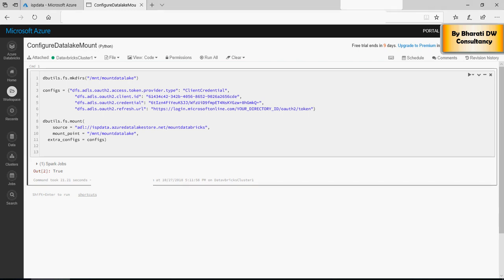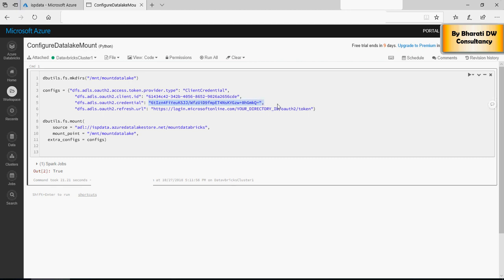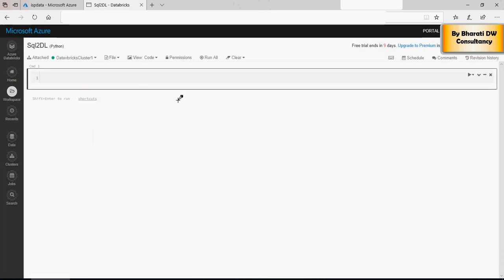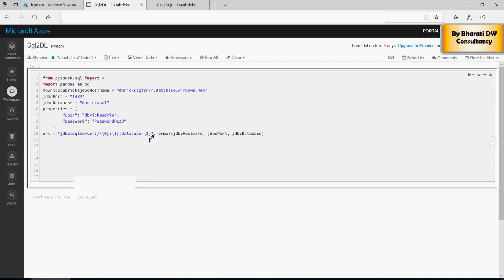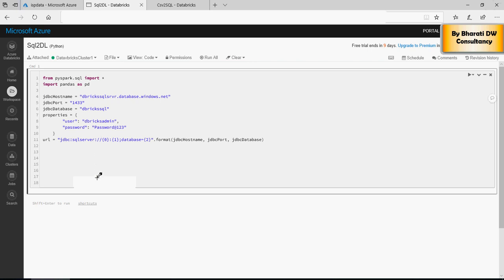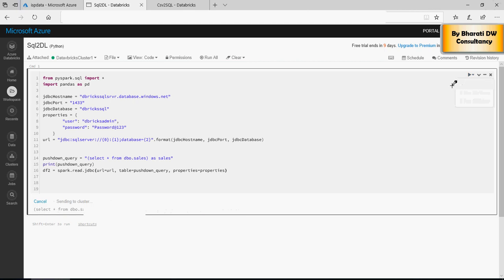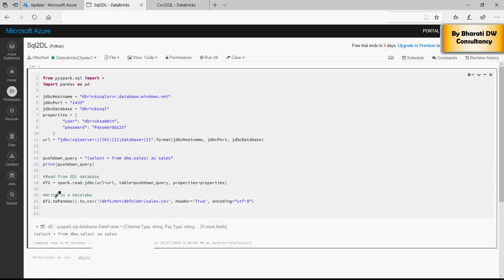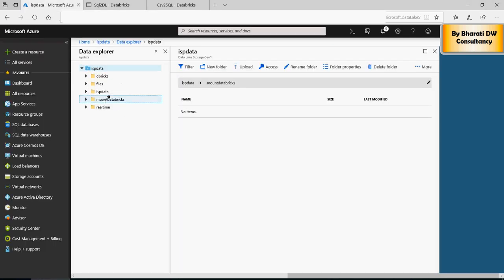Azure Databricks - Writing to Datalake - Do it yourself - part 5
Azure Databricks - Configure Datalake Mount Point - Do it yourself - part 4
Azure Databricks - Flat File to SQL Server - Do it yourself - part 3
Azure Databricks - Load Data to SQL Server - Do it yourself - part 2
Azure Databricks - Getting Started - Do it yourself - part 1

Scalable & collaborative Apache Spark–based analytics service on Azure.
Seamlessly integrate with other Azure services in an interactive workspace.
Reduce cost and complexity with a managed platform that auto scales up and down.
Easily build, train, and deploy AI models solutions with any deep learning frameworks, and libraries such as TensorFlow, Keras, and XGBoost